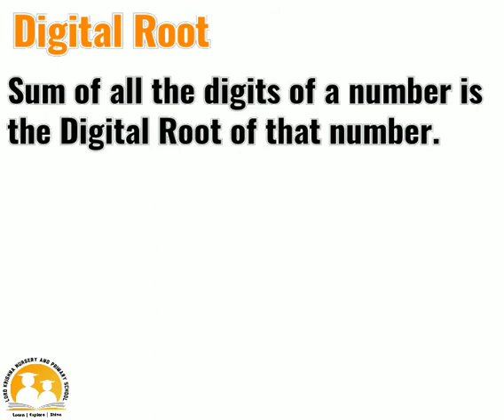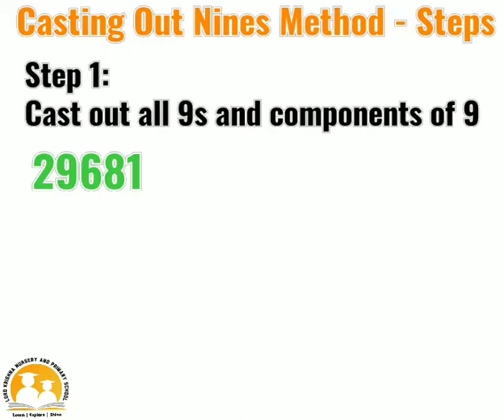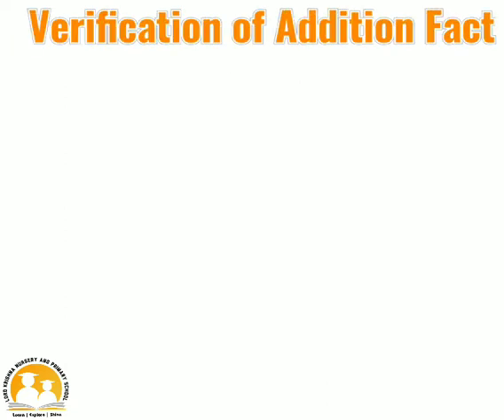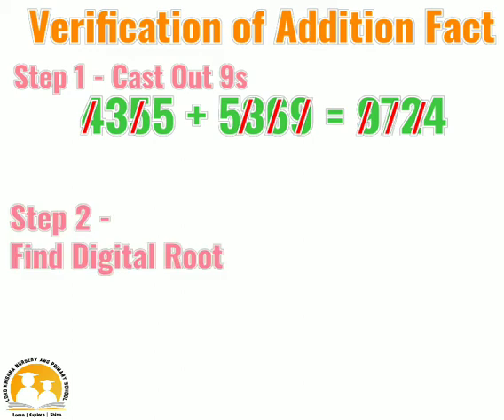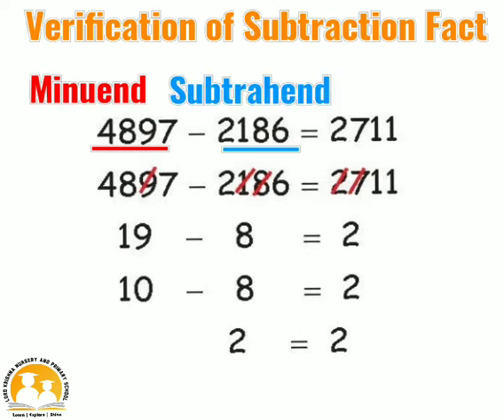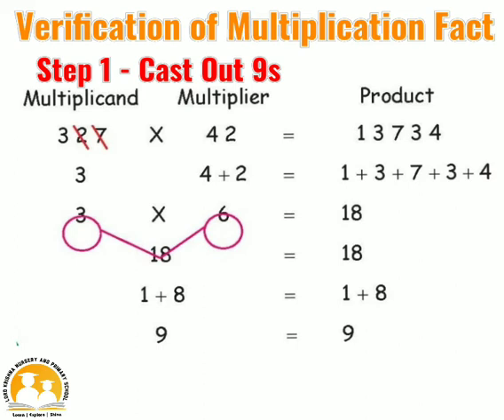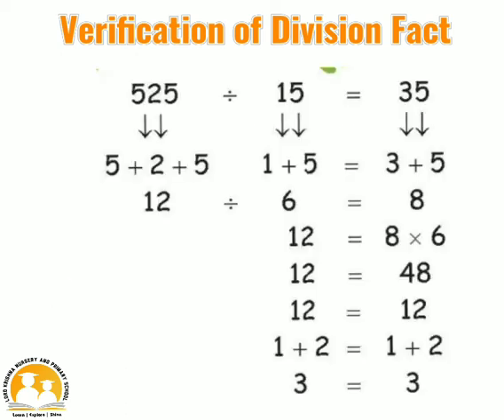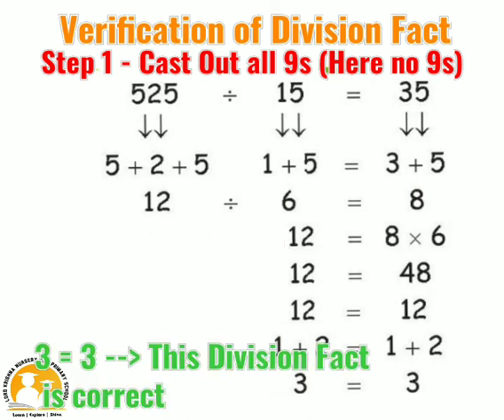Std 4 and Std 5 - Vertification of Number Operations using Casting Out Nines method